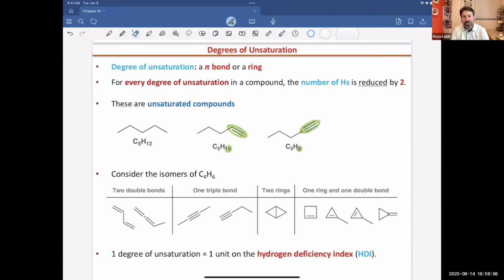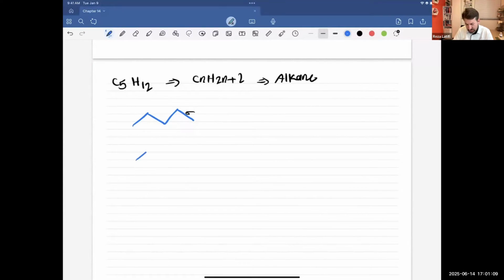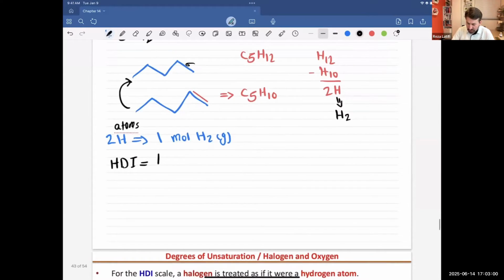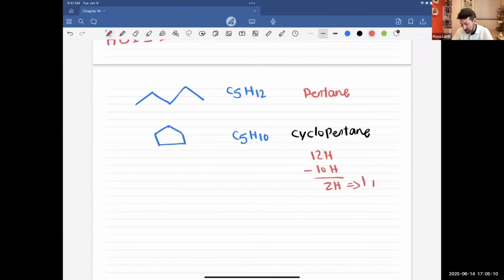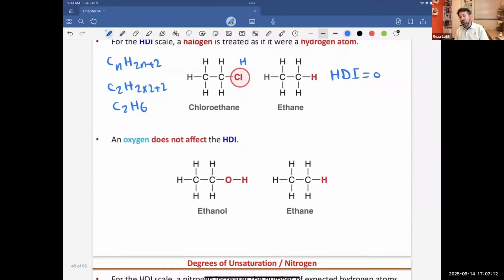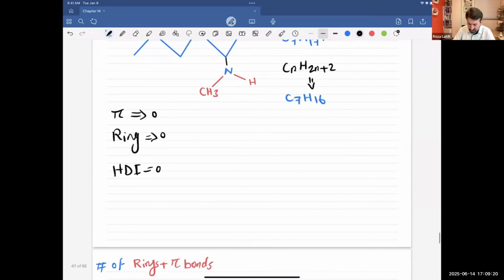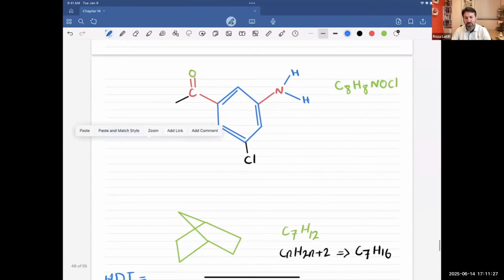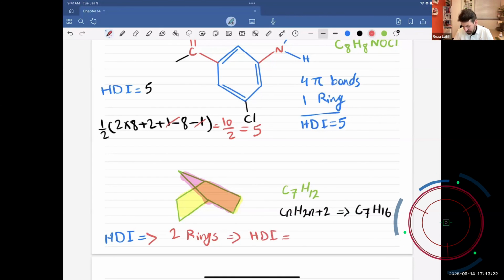CHEM 3153_Ch 14_16th Lecture